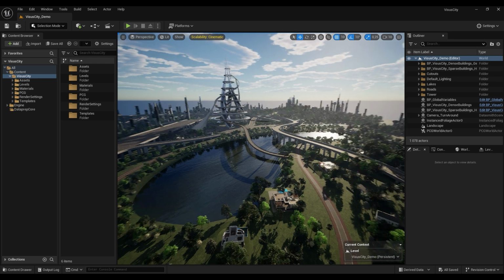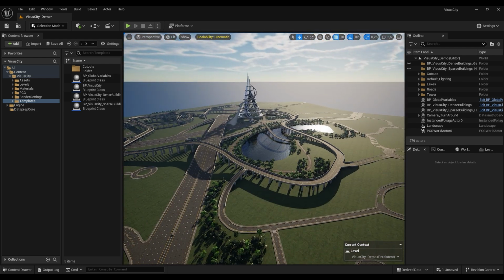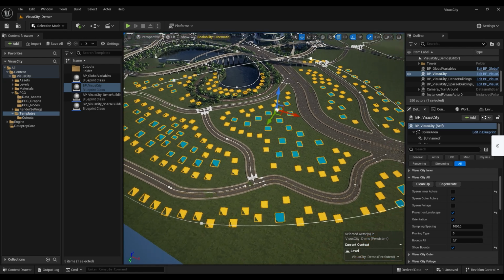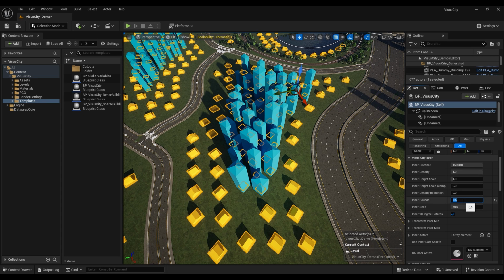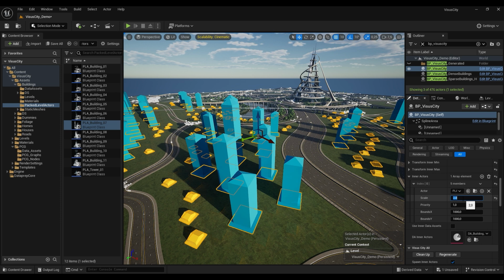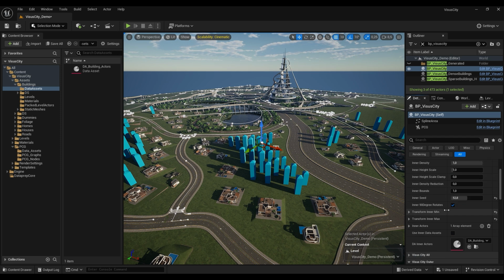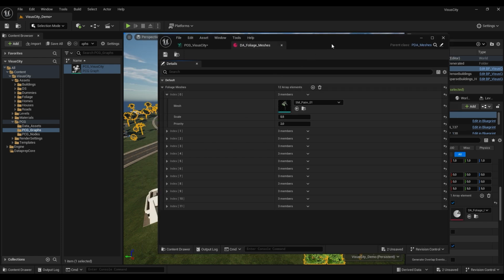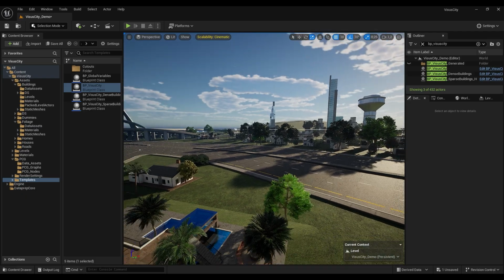VisusCity Vol 2 Overview Tutorial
VisusCity is a procedural content generated (PCG) city ideal for road, city and neighborhood layouts to use for game development, architectural visualization or video production using Unreal Engine 5.4 and up.